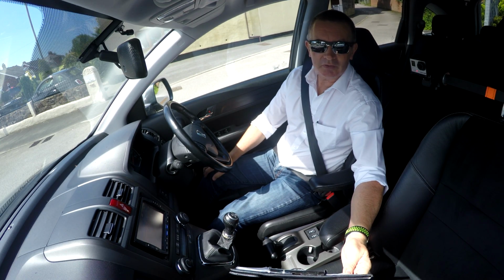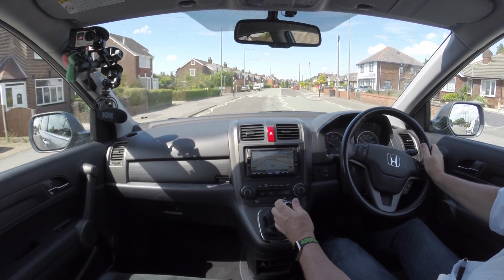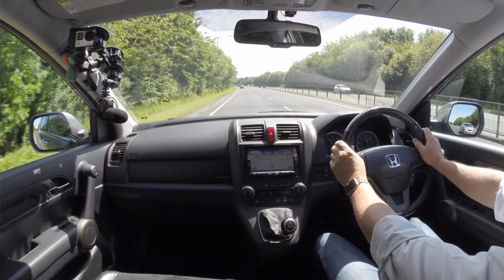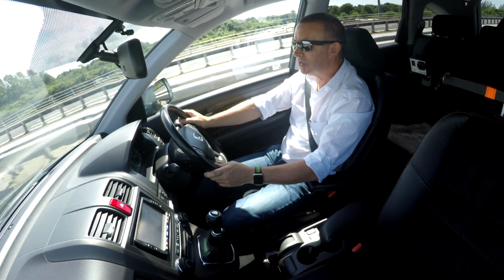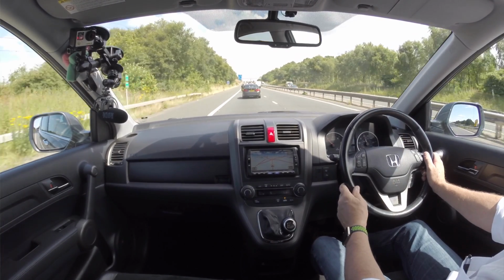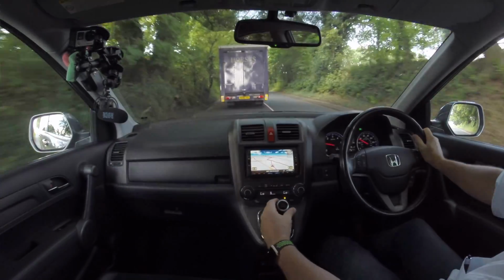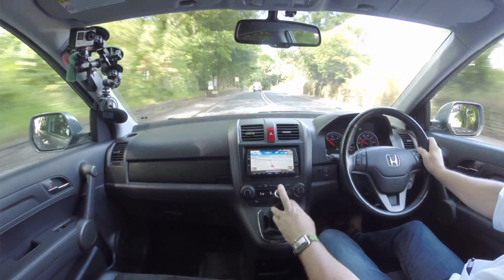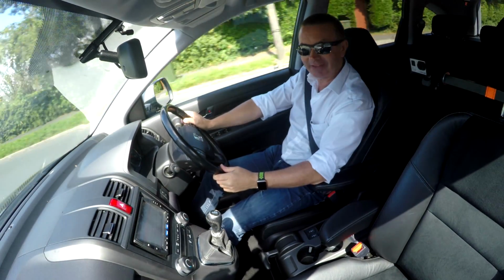Review and Virtual Test Drive in our Honda CR V 2 2 i DTEC ES T Station Wagon 5dr